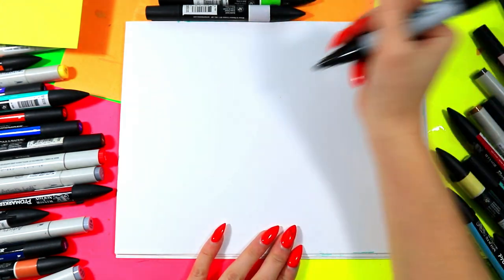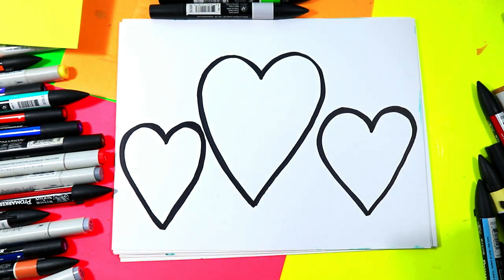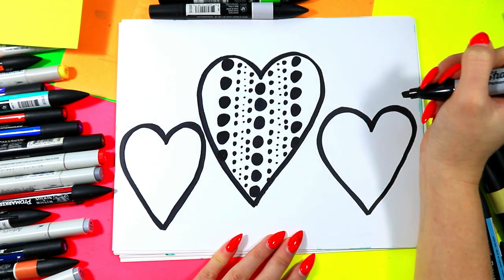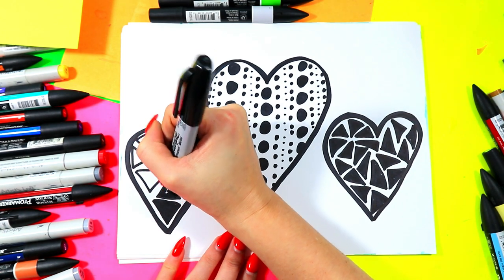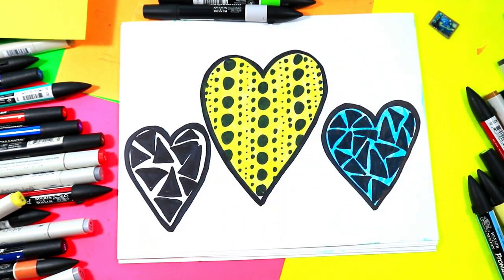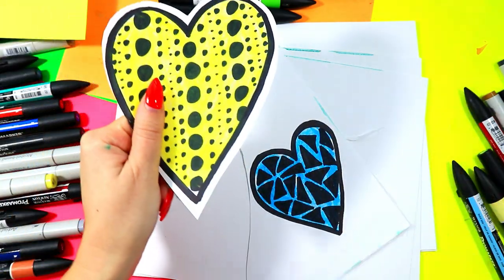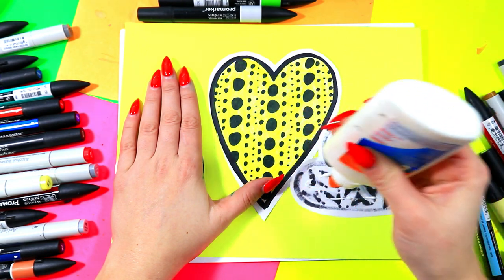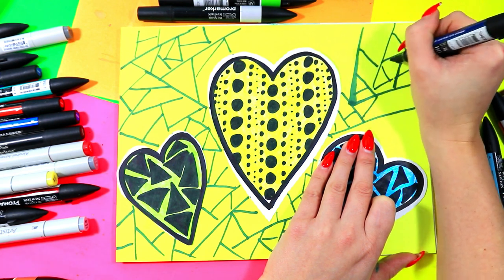Principles of Design Pattern & Repetition, Yayoi Kusama Art Project Valentine's Day Heart Art Lesson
Drawing Time! Let's create Yayoi Kusama inspired Heart Artworks for Valentine's Day that are full of the Principles of Design Pattern & Repetition with this Directed Drawing art tutorial that makes learning art and how to draw easy to do. Step-by-Step Fun! Super Cute & So Easy to do! Use whatever mediums or materials that you have and follow along with this art tutorial! This is a quick and easy, hands-on drawing and art tutorial that you can do at home or in the classroom. Grab your Art Making Mediums and Let's Make Some Art!

100 CARTOONS FOR KIDS (play at home or in your classroom!)

Ms Artastic